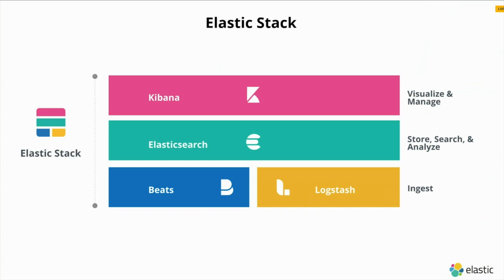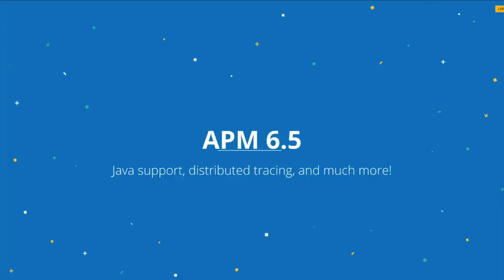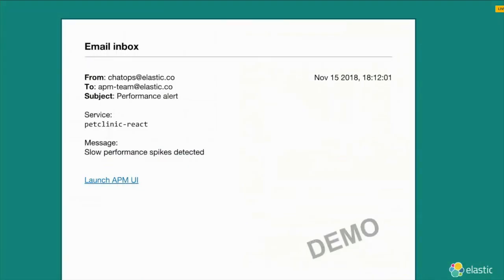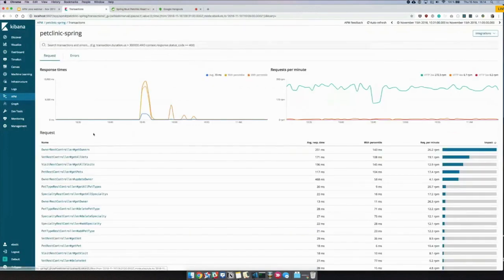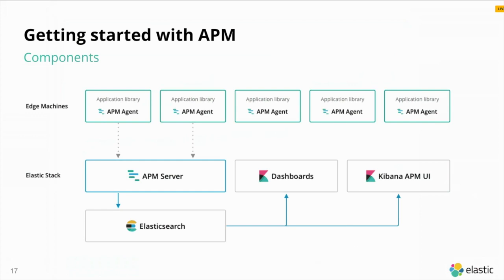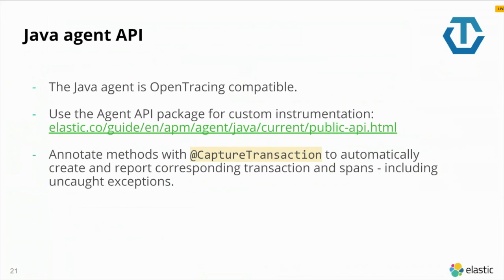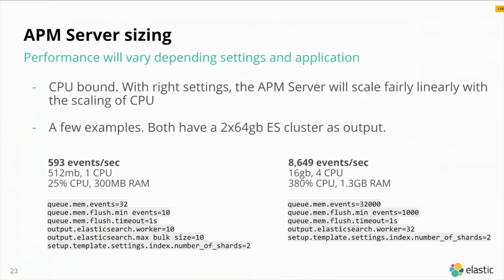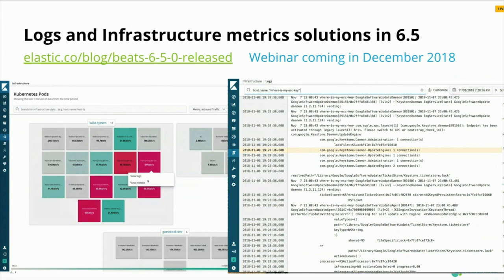Instrument and Monitor Java Applications using Elastic APM